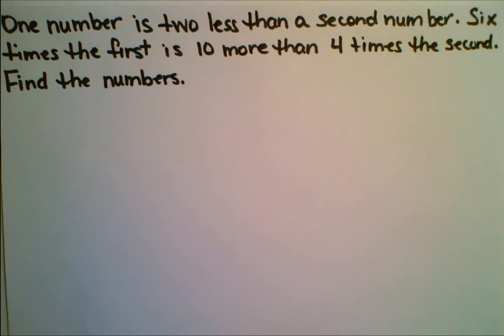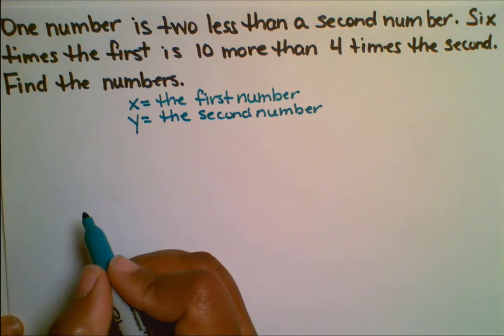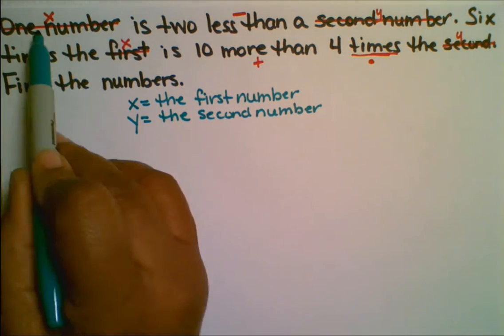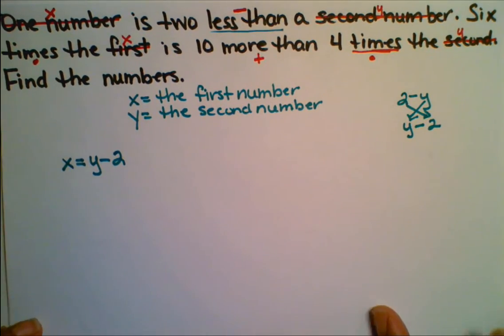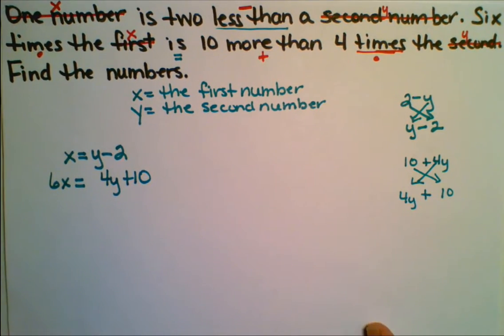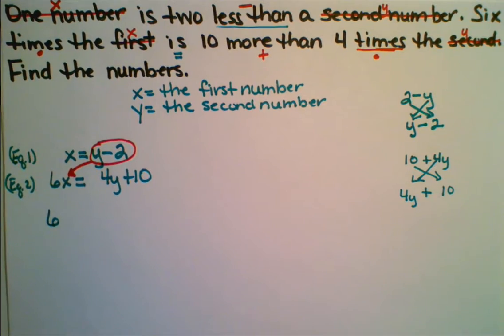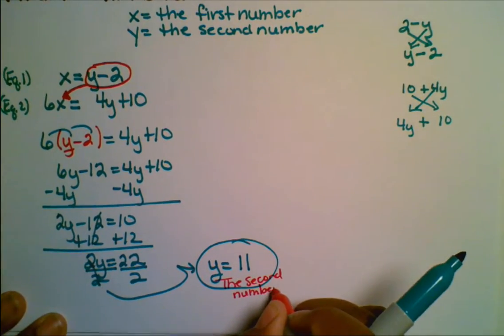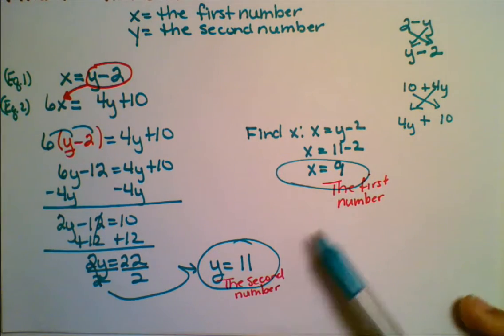Systems of Linear Equations (Word Problem): Part 2